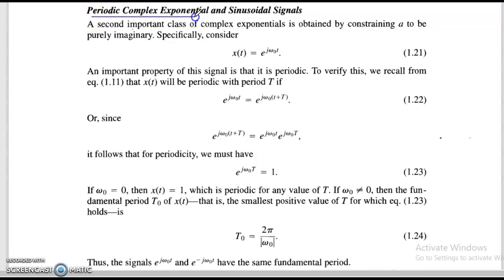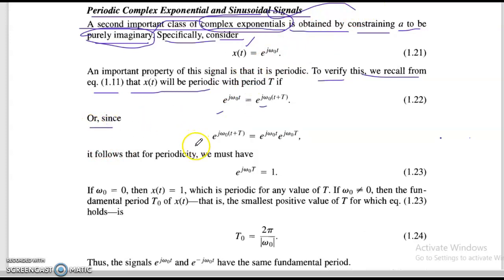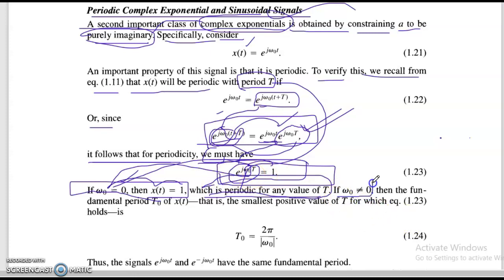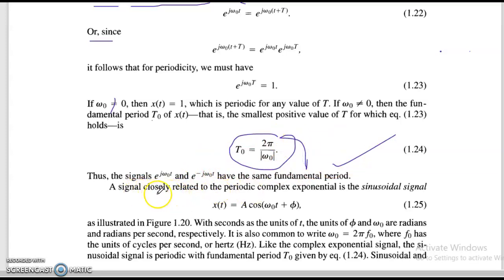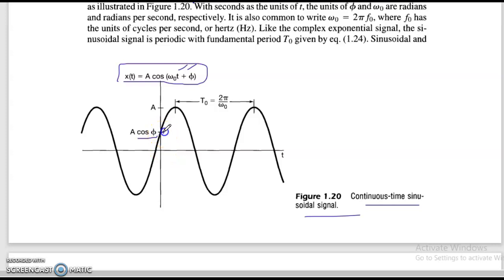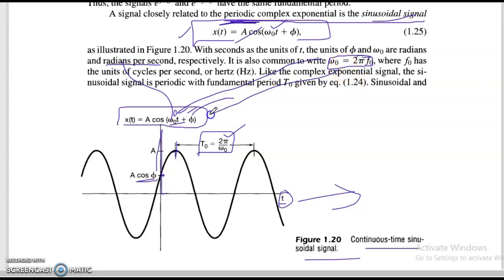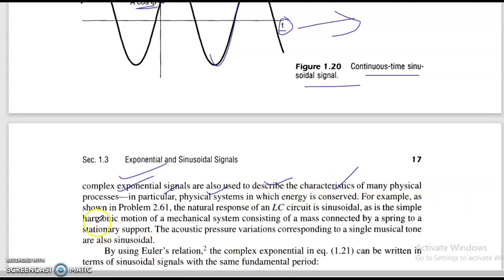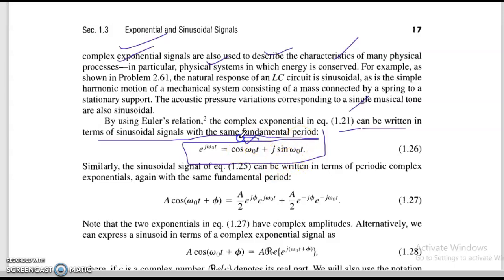Signals and Systems - 26, Periodic Complex Exponential and Sinusoidal Signals